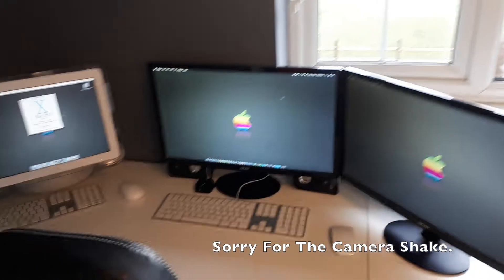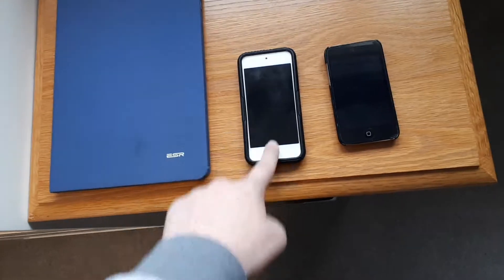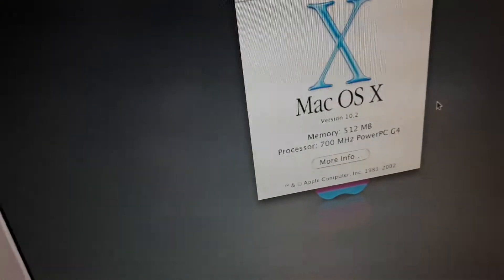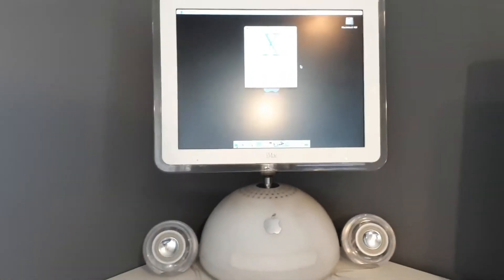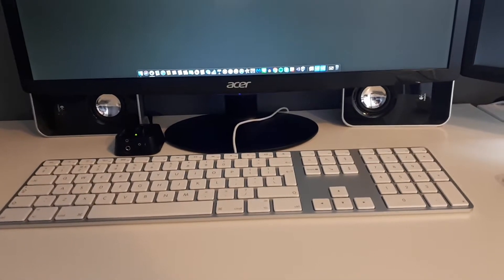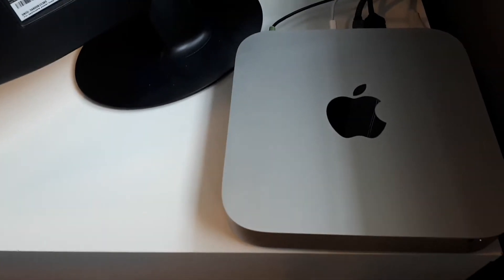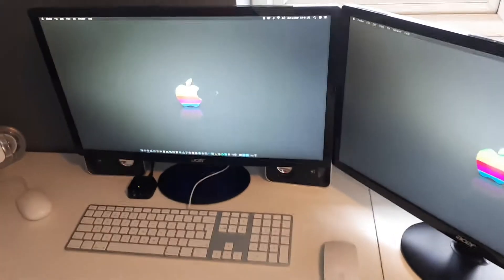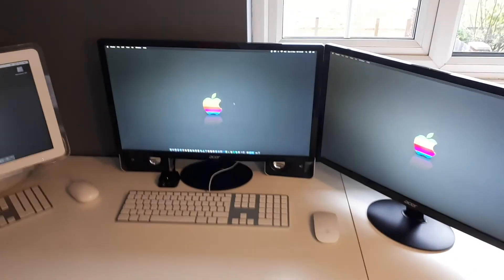Mac Setup November 2018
I decided that I would create a short video showing my Mac setup. Since Christmas is coming up soon the setup will likely change so I thought it would be nice to show a before and after.